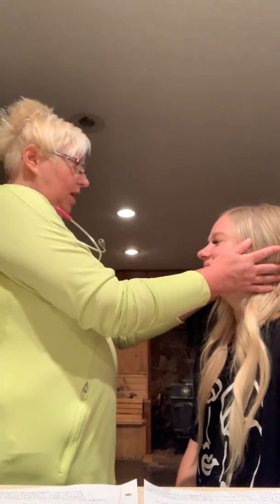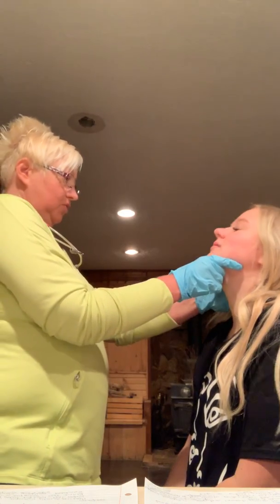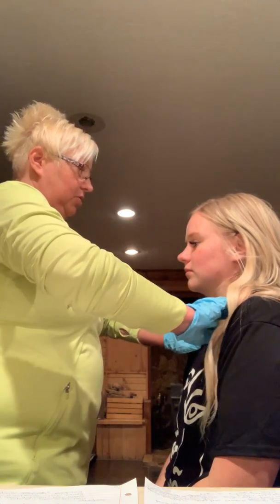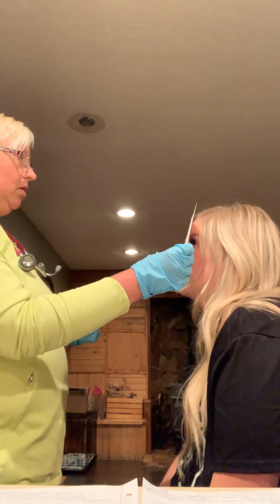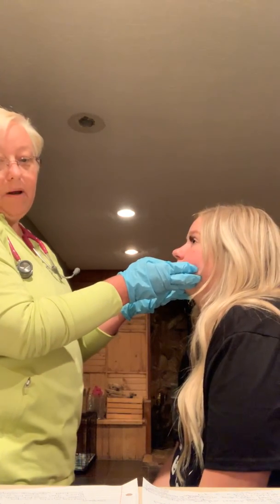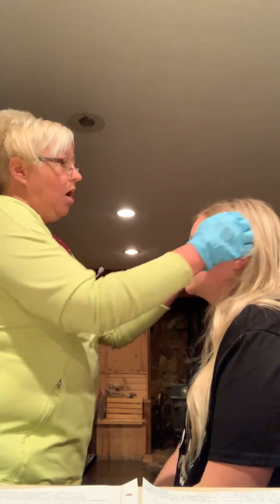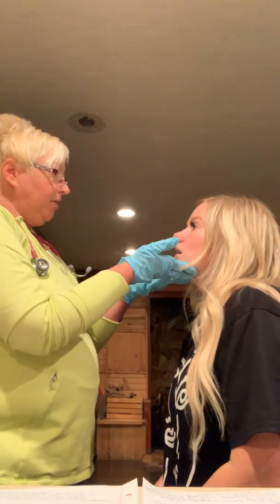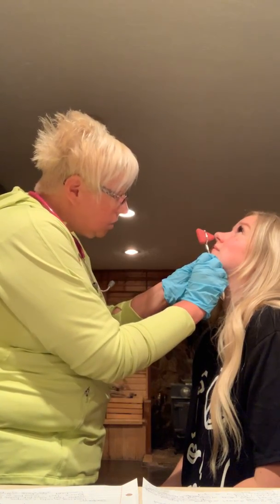NURS 6450 HEENT Assessment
HEENT Assessment